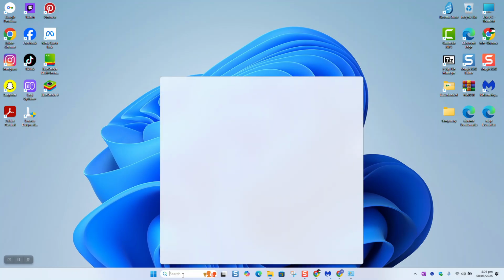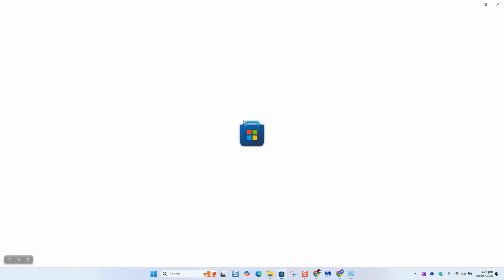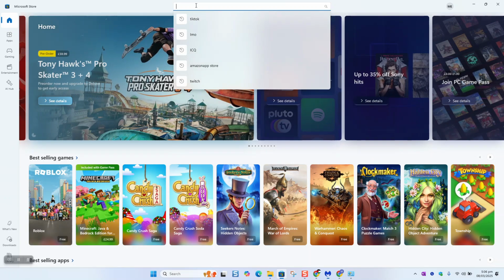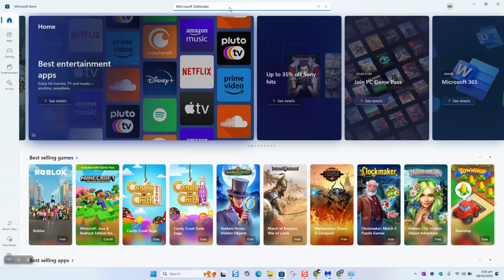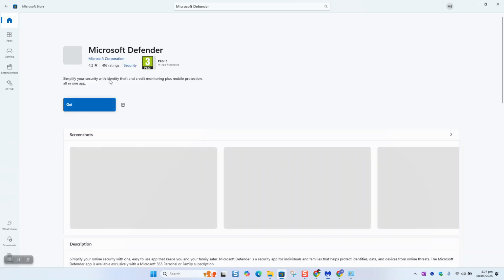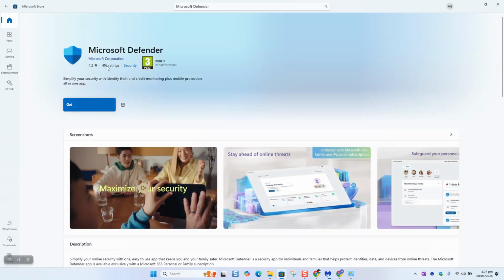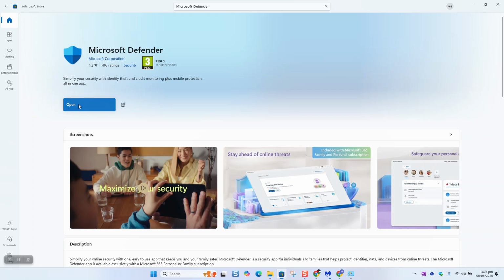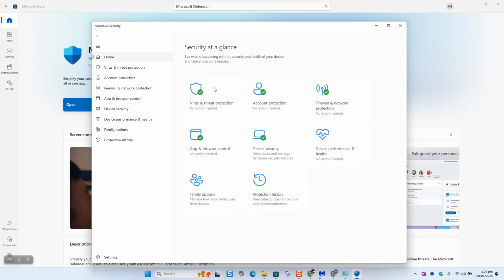How to download and install windows security or Microsoft defender in windows 11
In this video, you'll learn how to easily download and install Windows Security (Microsoft Defender) on Windows 11. We'll guide you through the simple steps to ensure your PC is protected with the latest security updates from Microsoft.